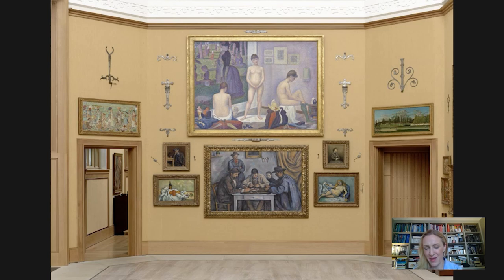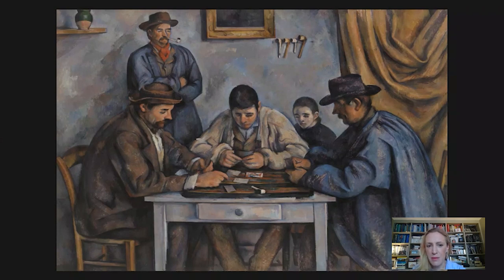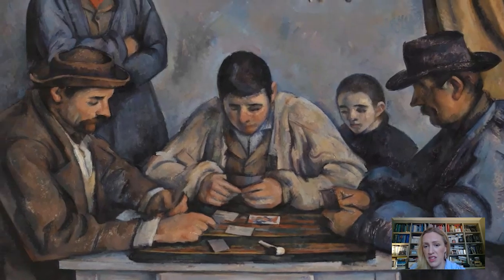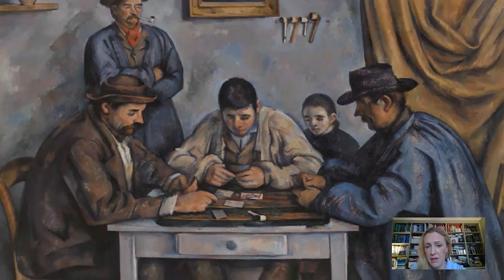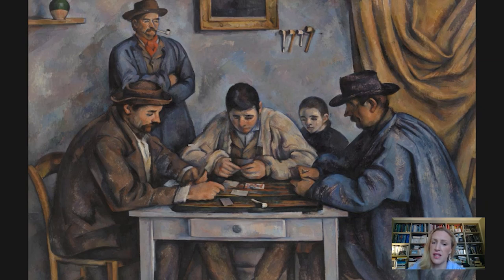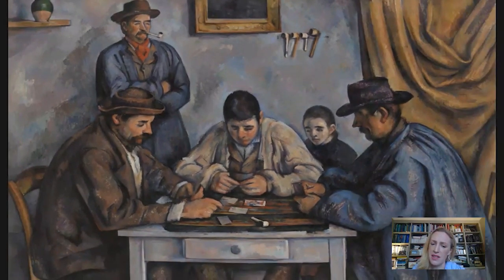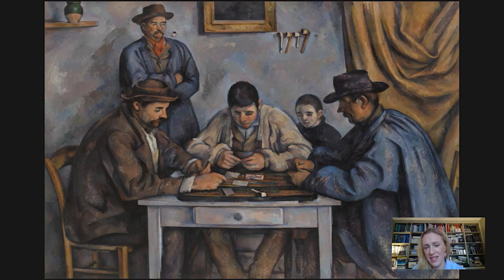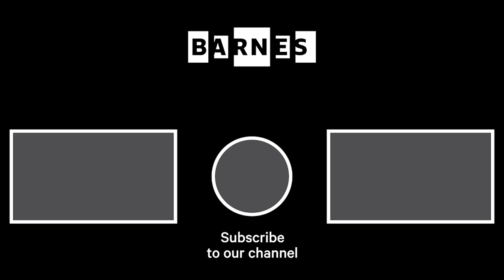Barnes Takeout: Art Talk on Paul Cézanne’s The Card Players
While away the hours—or at least five minutes—by joining Nancy Ireson, our Gund Family Chief Curator, for a card game with workers on Paul Cézanne’s estate.

When you're back seeingtheBarnes in person, look for The Card Players in the main room of our galleries.